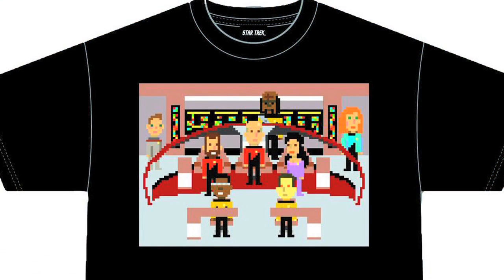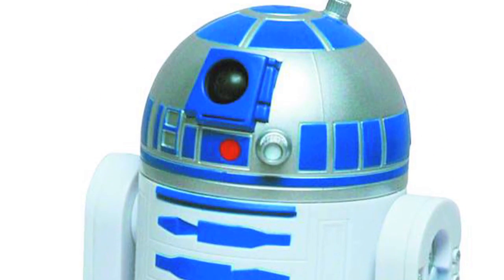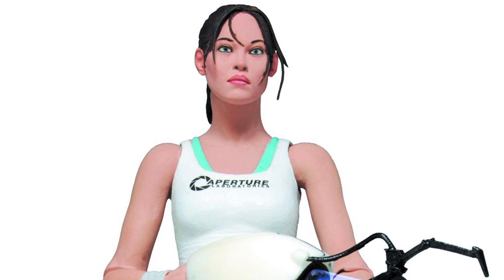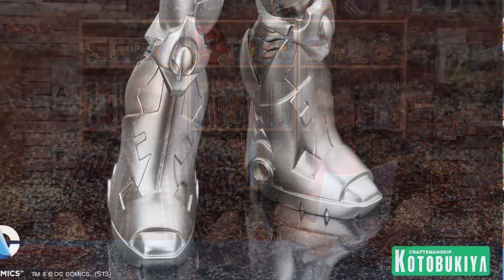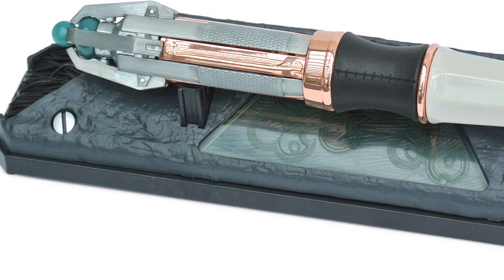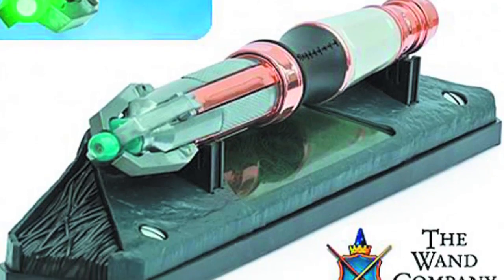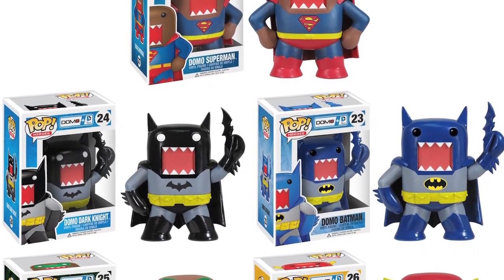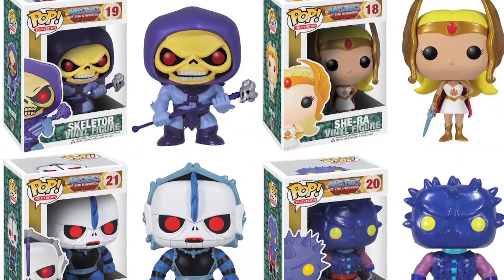Superman Man of Steel Statue, Sonic Screwdriver Remote, Funko Figures! Previews Reviews April 2013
Kevin and Ricky from Stadium Comics talk about some of the "coming attractions" in collectibles, action figures, toys, statues, and more which will be arriving in stores starting in April 2013.

Previews is the catalog most comic shops order merchandise from. Support your local comic shop and pre-order some items from it!

Items featured in this episode include:
Man of Steel Superman 1:6 Iconic Statue
Walking Dead "Keep Calm and Stay in the House" T-shirt
Star Trek Next Generation 8-Bit T-Shirt
Avengers "Shawarma" T-shirt
R2-D2 Interactive Safe/Bank
Portal "Chell" Action Figure
Justice League Artfx Cyborg Statue by Kotobukiya
Doctor Who Sonic Screwdriver Universal Remote
Funko Pop Adventure Time Figures
Funko Pop Domo/DC Heroes Figures
Funko Pop Masters of the Universe Figures
Next segment - May 2013 Comics!

Filmed at Stadium Comics
499 Main Street South
Brampton ON L6Y 1N7